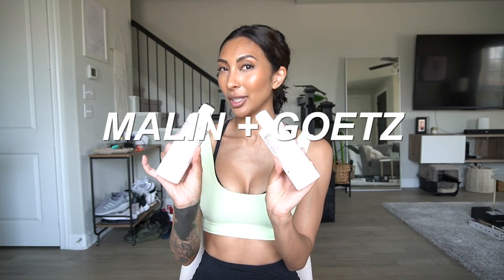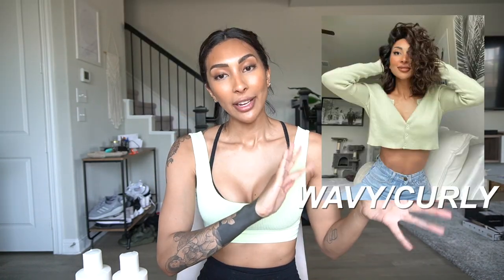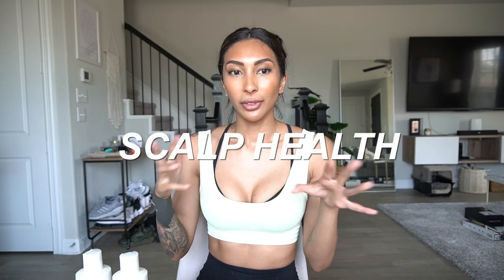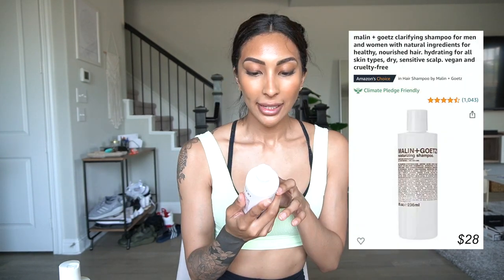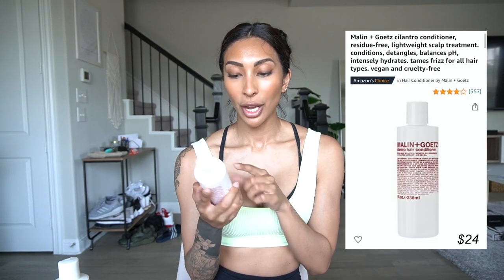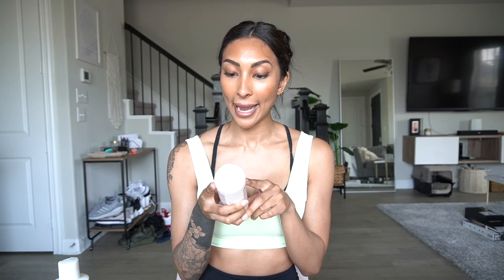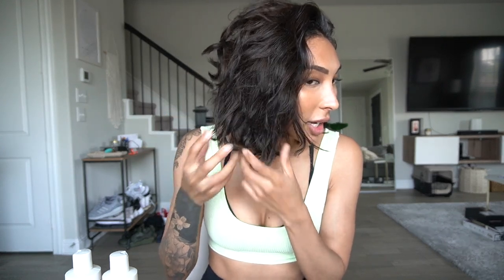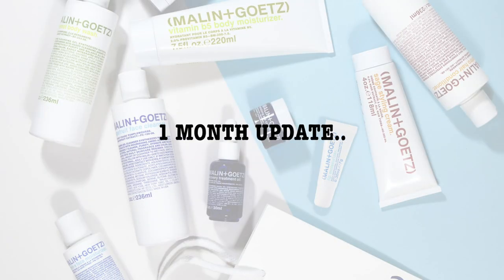I TRIED THE BEST SHAMPOO & CONDITIONER FOR 2 MONTHS.. THIS IS WHAT HAPPENED! | MALIN + GOETZ REVIEW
Hey bestieee!! Thank you so so much for watching! I know that it's been while since I have done a review video but I am back and ready to try some new products! Let me know any brands or products that you want me to try :)

PRODUCTS USED:
-Moisturizing Shampoo
-Cilantro Conditioner

EQUIPMENT USED:
-Sony a6400 Digital Camera
-Ring Light
-Soft Box Lights